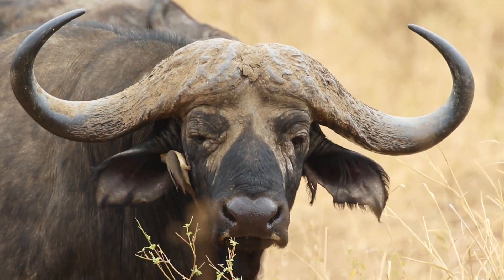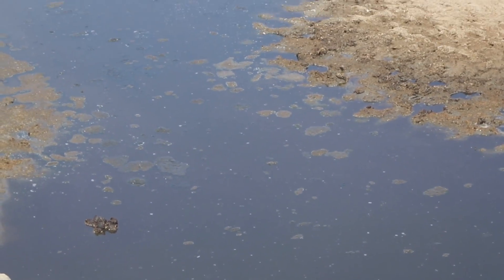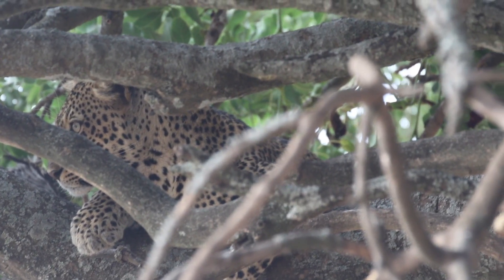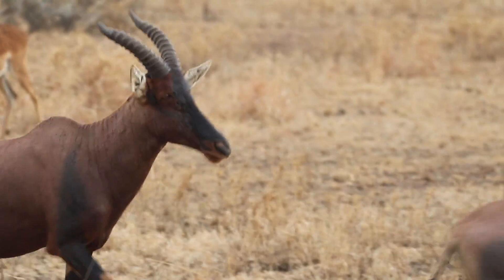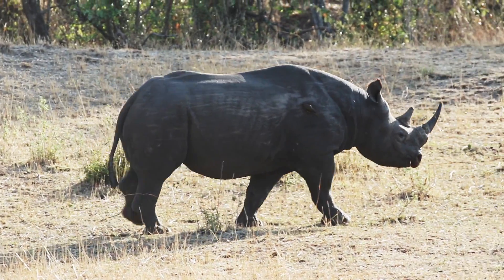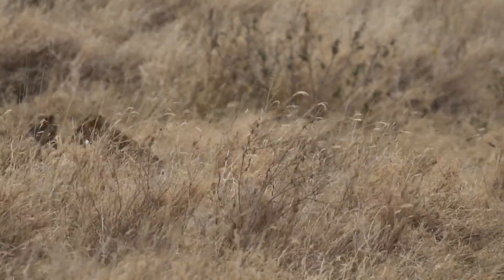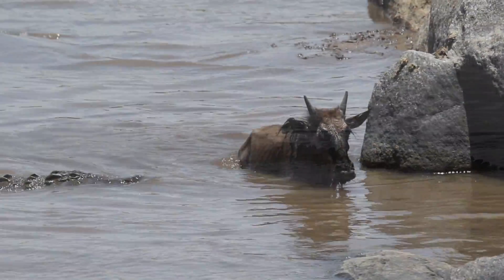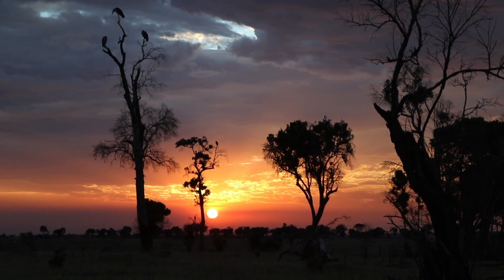Serengeti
The Serengeti is one of the most studied wild areas in the world. Much of our understanding of ecology and ecosystems is based on what scientists have learned from their studies here. It is also one of the best places in the world to see herds of large animals (wildebeest, zebra, buffalo) and their predators (lions, leopards, hyenas). It is also a bird watcher's paradise.

Serengeti National Park is located in Tanzania, just south of the Equator. This one of a series of videos I have produced on this area. These other videos explore the lives on of animals you might see on safari here.